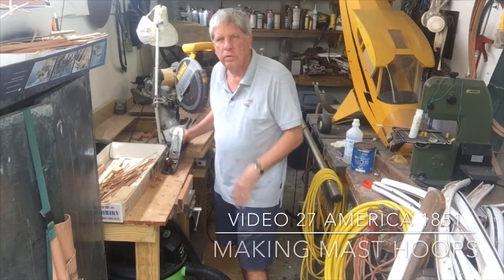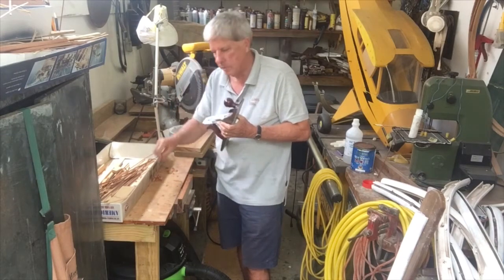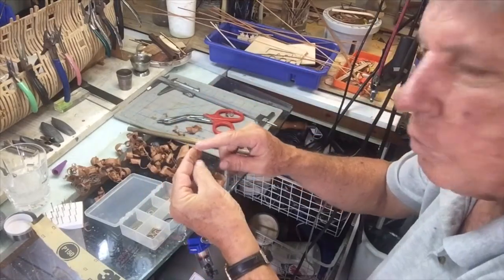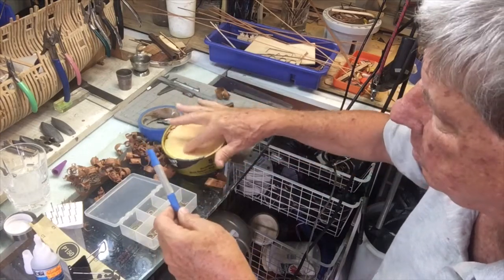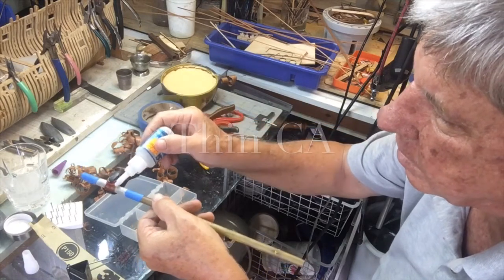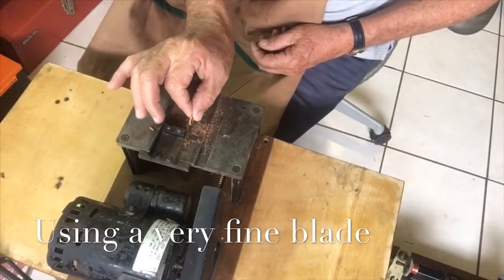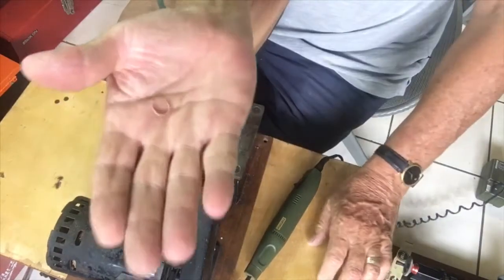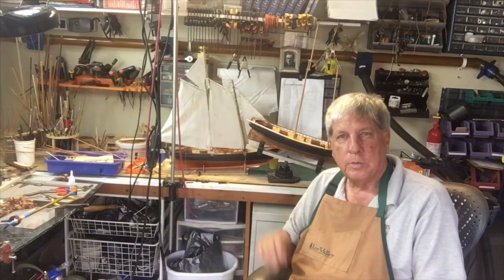Making mast Hoops for a model ship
Using wood shaving we make a series of mast hoops for a scratch build  model of the America of 1851.